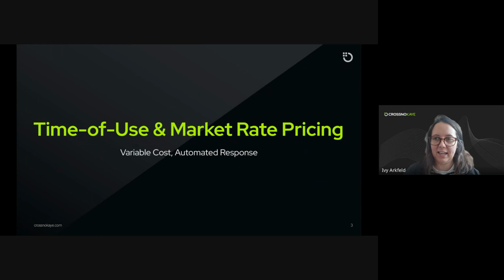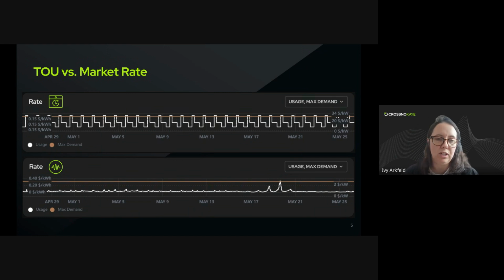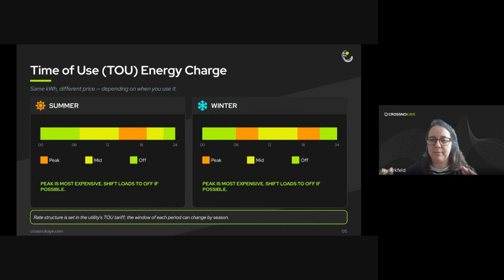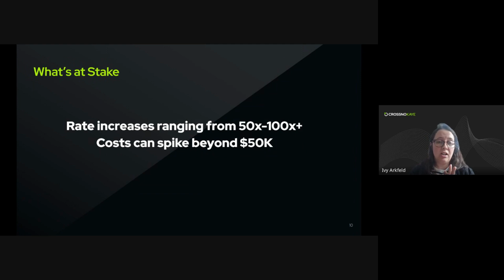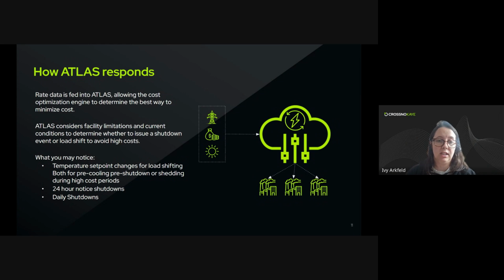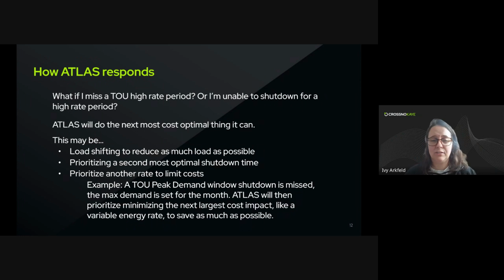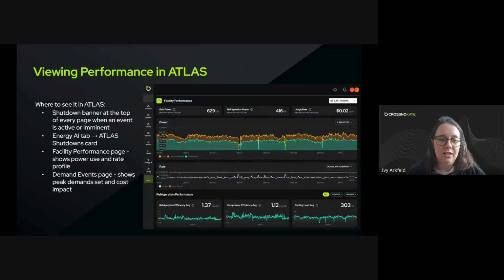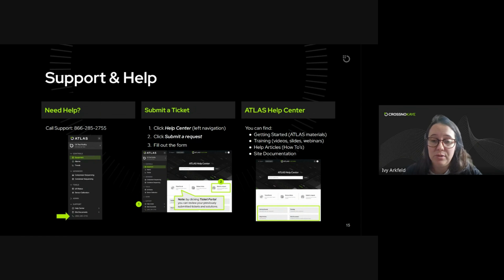Variable Cost All Day Long Winning at Time of Use and Market Rate Pricing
When your energy cost changes by the hour, every operating decision becomes a pricing decision. Join Ivy Arkfeld, Product Success Manager at CrossnoKaye, for a clear breakdown of how Time of Use and market rate billing work, where the cost exposure actually lives, and how ATLAS responds automatically so your team isn't watching the clock. You'll leave with the best practices to pair with that automation and a stronger handle on what's driving your bill day to day.